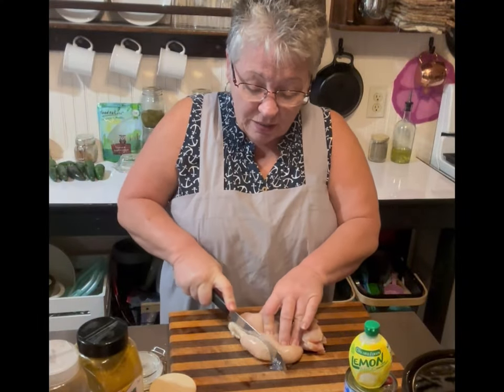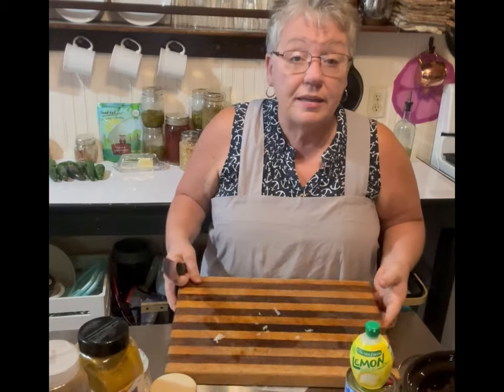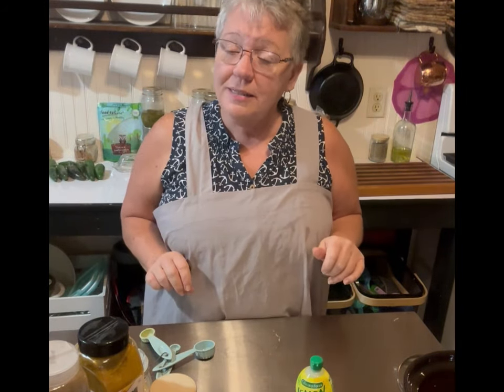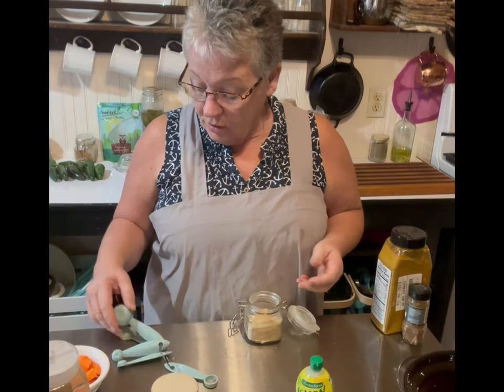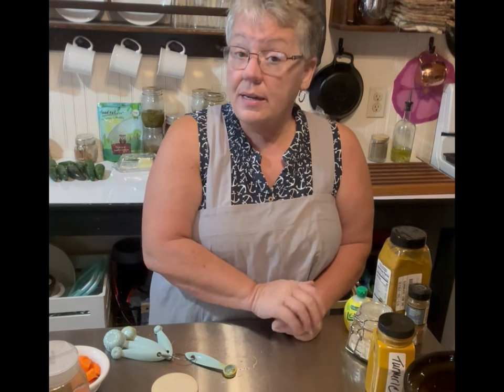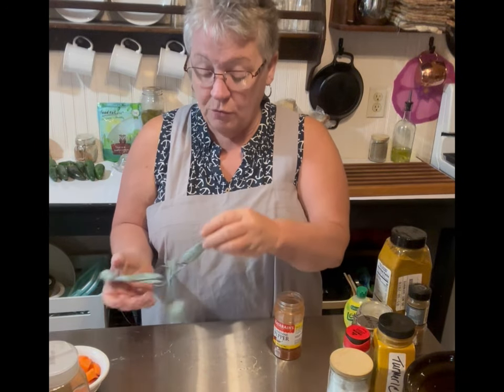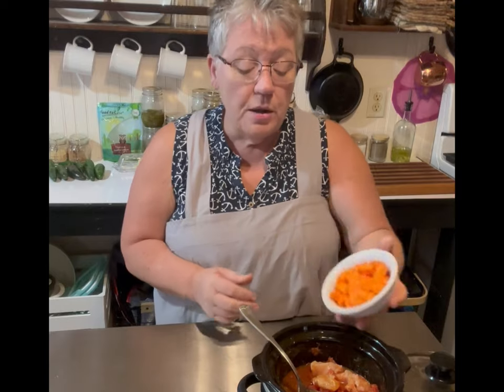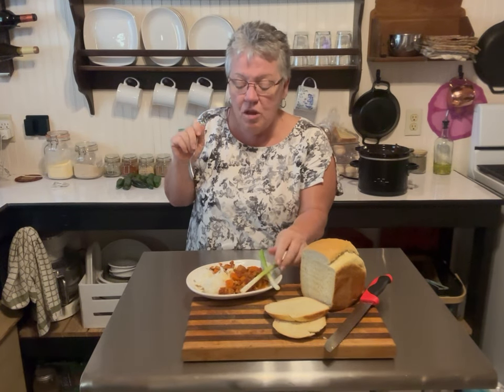Effortless Indian Chicken Curry: Easy Crockpot Meal for One | Quick, Delicious Recipe!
Are you tired of the relentless hustle and bustle, yearning for a comforting home-cooked meal that doesn’t consume your entire evening? Your search ends here! In this enticing video, we guide you through making a mouthwatering Indian Chicken Curry, using the magic of the crockpot. This recipe is an ideal solution whether you’re living solo, managing a busy schedule, or simply cherishing the warmth of homemade cuisine. With our easy step-by-step guide, you can indulge in a luxurious, hearty meal any night of the week without the fuss.

#:  Why Opt for Our Easy Indian Chicken Curry Recipe?
- Effortless Cooking: No more standing over the stove! Our crockpot does all the heavy lifting, leaving you free to savor your evening or tackle other important tasks.

- Flavor Explosion: Experience the delightful symphony of spices that make Indian cuisine so beloved. With hints of cumin, coriander, and garam masala, each bite is bursting with authentic flavors you’ll adore.

- Health Benefits: This dish is not only delicious but also packed full of lean protein and the health benefits of spices, which can aid in digestion and boost the immune system.

- Perfect for Meal Prep: Cook once and enjoy multiple delicious meals throughout the week! This curry keeps well in the fridge and tastes even better the next day as flavors meld together.

- Easy Customization: This recipe is versatile! Feel free to add your favorite vegetables or adjust the spices to fit your taste preferences.

#:  What You’ll Learn:
- Master the fundamental techniques of preparing a rich, flavorful Indian Chicken Curry in your crockpot.

- Discover the key ingredients that transform a simple meal into an aromatic curry that delights all the senses.

- Gain practical tips to ensure your chicken emerges tender and infused with flavor, making every bite an experience.

#:  Ingredients You’ll Need:
1. Chicken: Choose between boneless, skinless chicken breasts or thighs for the best results.
2. Curry Spices: Utilize a blend of cumin, coriander, garam masala, and turmeric to achieve that authentic, aromatic goodness.
3. Tomatoes: Use fresh or canned tomatoes; they provide a rich and vibrant base for your curry sauce.
4. Coconut Milk: This creamy addition makes your dish luscious and adds a distinct flavor dimension.
5. Onions & Garlic: These essentials build a solid flavor foundation for the curry.
6. Vegetables: Personalize your dish with vegetables like bell peppers, spinach, or peas to enhance nutrition.
7. Rice or Cauliflower Rice: Serve your curry over fluffy rice or use cauliflower rice for a low-carb option.

#:  Step-by-Step Instructions:
1. Prep the Ingredients: Chop your chicken into bite-sized pieces and dice your chosen vegetables.
2. Layering: In your crockpot, start layering the ingredients, placing chicken at the bottom, followed by spices, then tomatoes, and pour in the coconut milk to lock in moisture.
3. Cook: Set your crockpot on low for 6-8 hours for a perfectly cooked curry that requires no additional effort.
4. Serve & Savor: Ladle your curry over rice or enjoy it solo, soaking in the warmth and savory flavors of your homemade Indian feast.

#:  The Homestead Life:
Join us in embracing a fulfilling lifestyle entwined with the beauty of nature. At Whits Homestead, we celebrate the simple pleasures of life, including good food shared with family and friends. Our cooking methods emphasize the importance of savoring life's little joys through culinary creativity.

In a fast-paced world filled with complicated recipes, this easy Indian Chicken Curry showcases how delicious meals can be crafted with simple ingredients and straightforward techniques. Add a pinch of love, and you’ll transform even the most basic dish into an unforgettable culinary adventure.